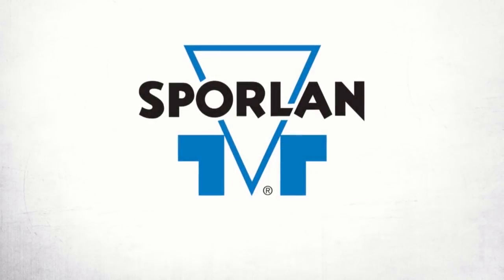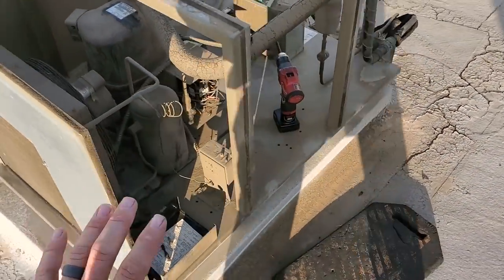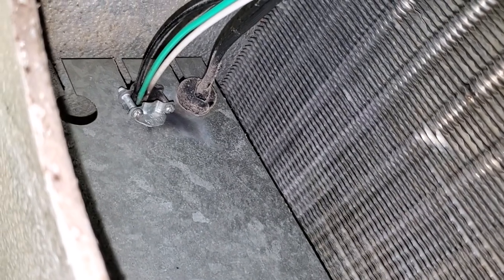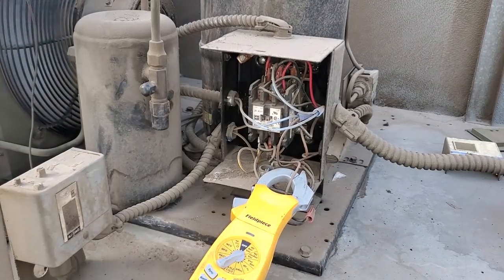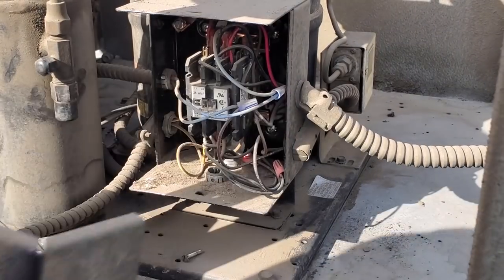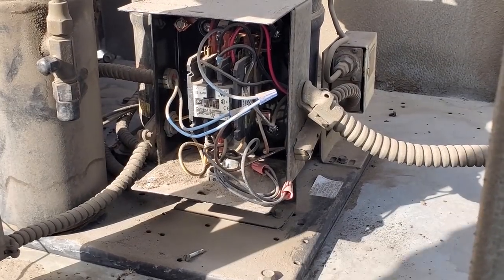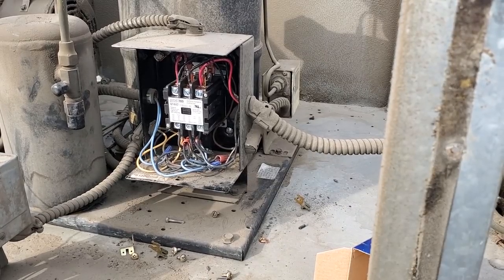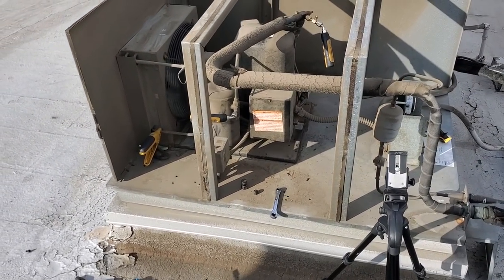WALK IN BREAKER KEEPS TRIPPING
This was a call on a walk in cooler breaker that kept tripping. I found an electrical short in the evaporator section and reapired it along with a new compressor contactor.
TOOL LINKS
Head Scarf cooling towel
Outdoor Research Hat

Mailing Address
HVACR VIDEOS
12523 LIMONITE AVE.